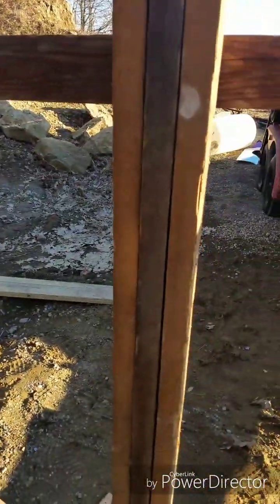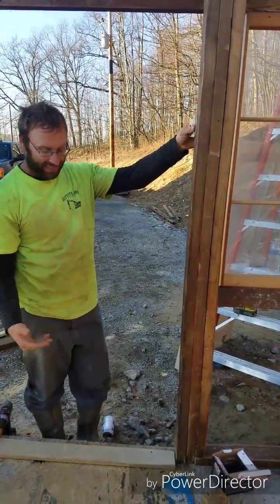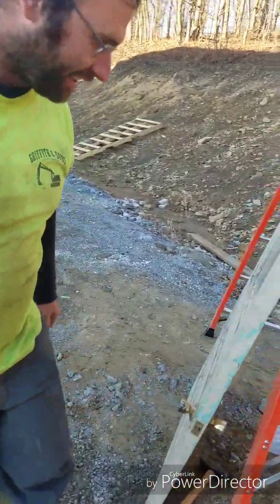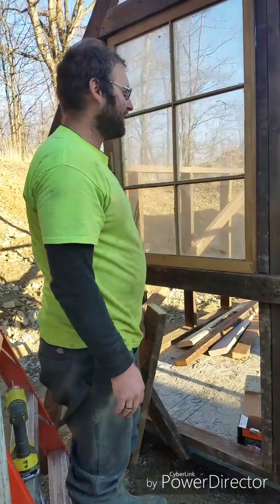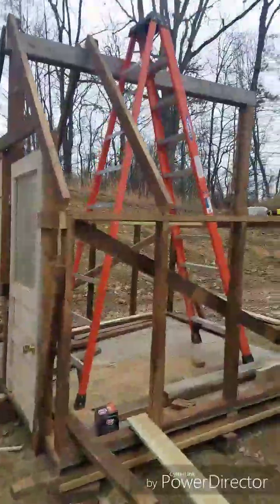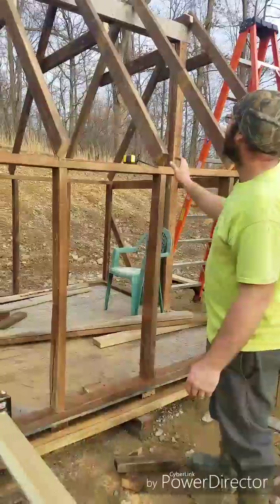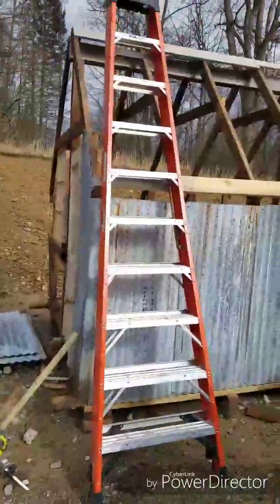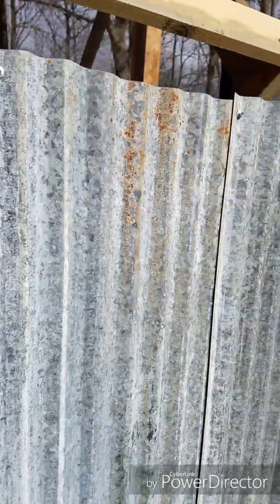Part 2 - Homemade chicken coup/ animal building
This is part 2 of building a 8 x 8 homemade chicken coop. 90% of building materials are salvaged and recycled.